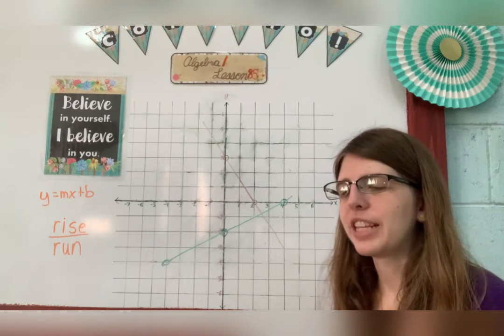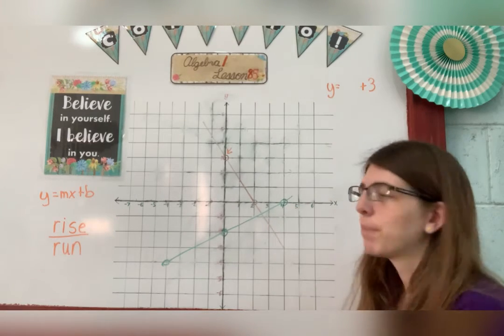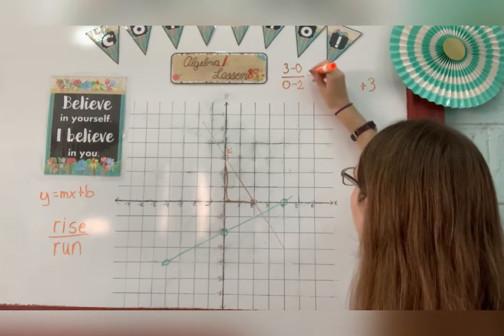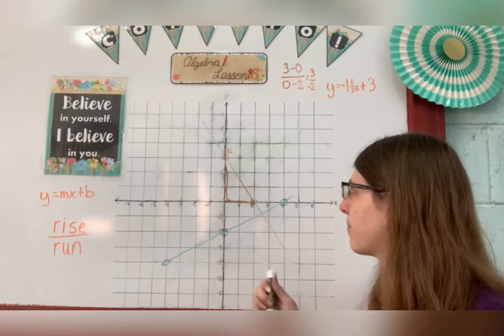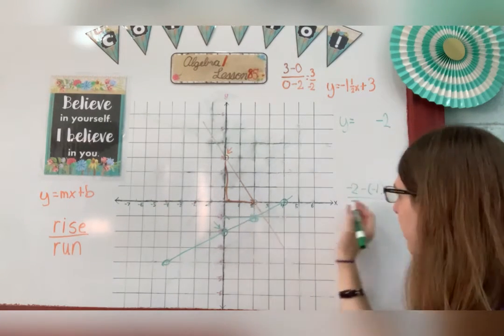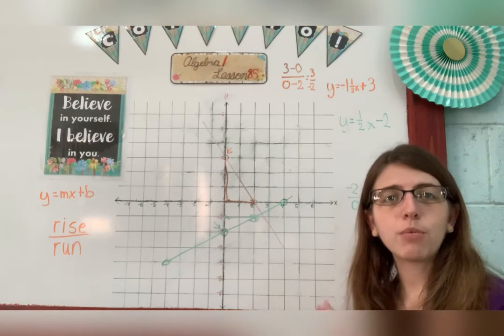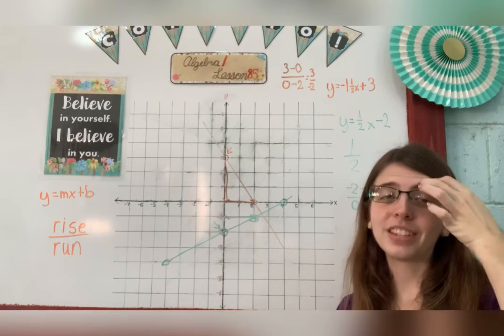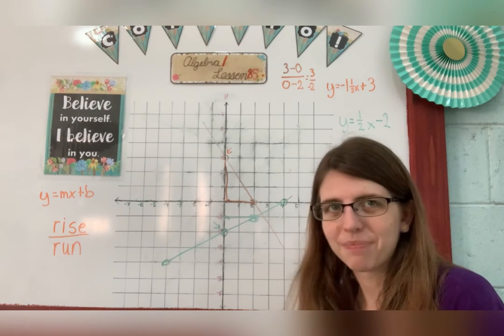Algebra 1 Lesson 85 Part 2 of 2